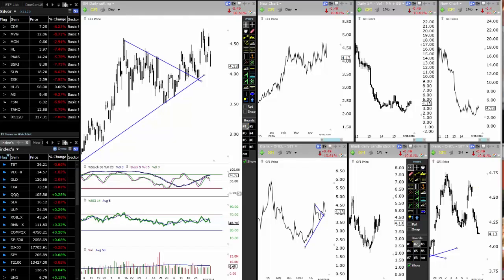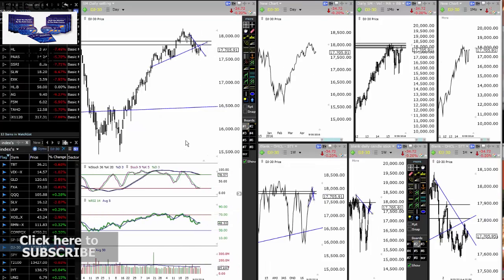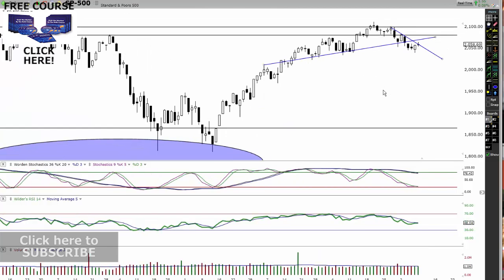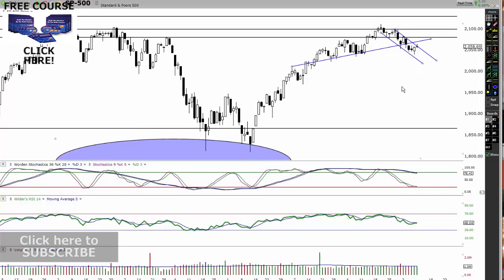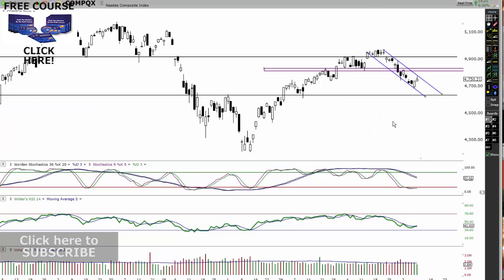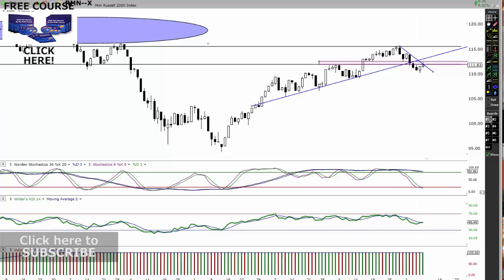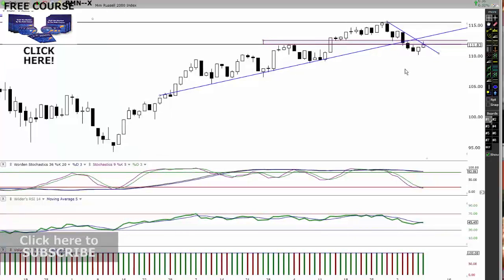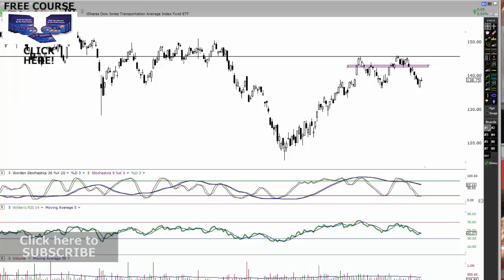Market Update - Harry Dent 2016 - Bo Polny 2016 - Gold 2020 forecast - which ones right